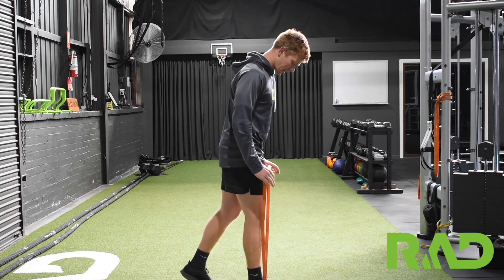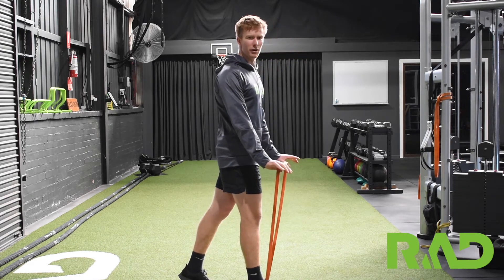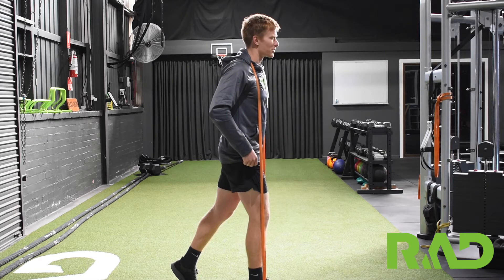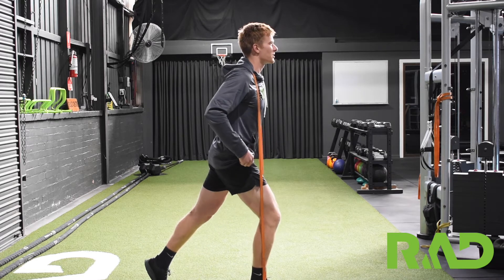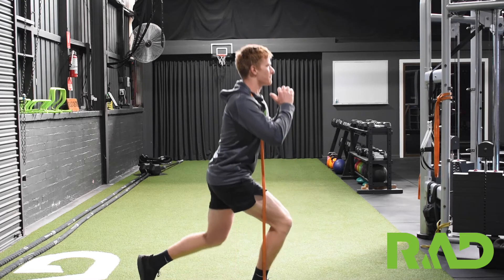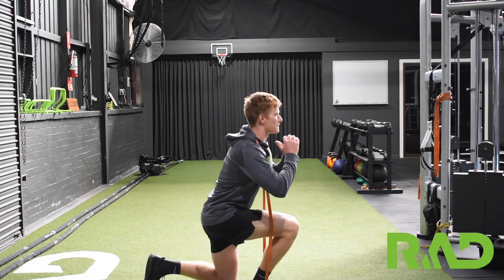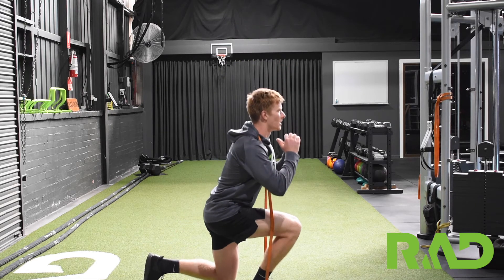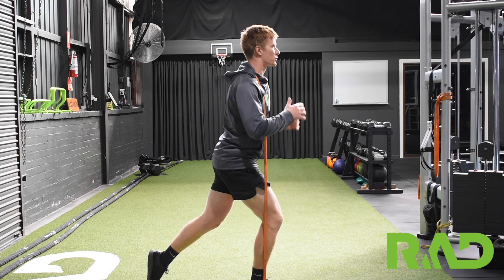Banded Split Squat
How to perform a Banded Split Squat with Strength and Conditioning Coach Chris Radford.